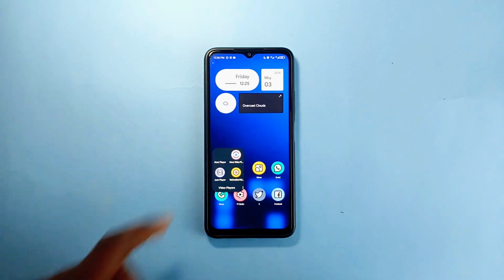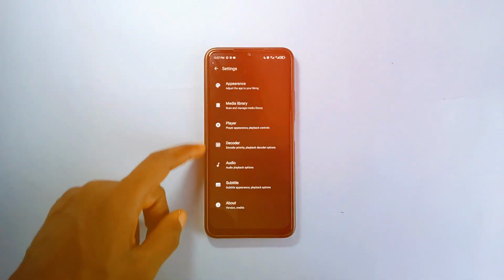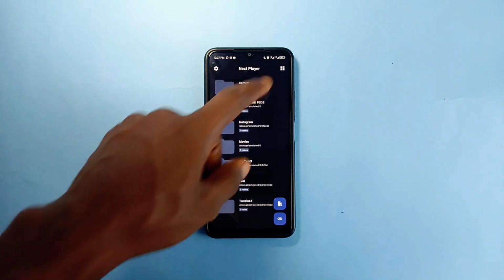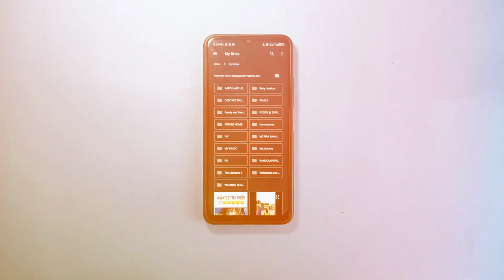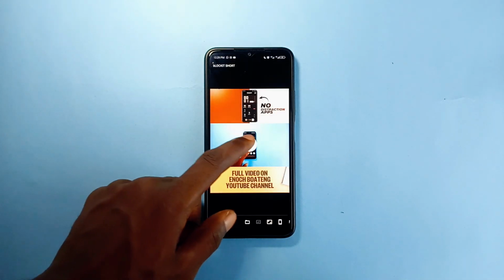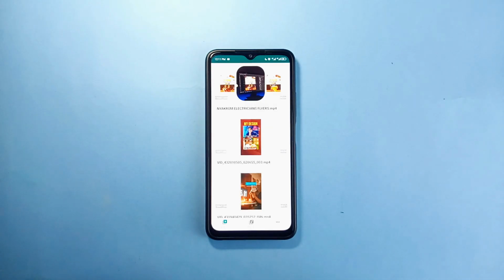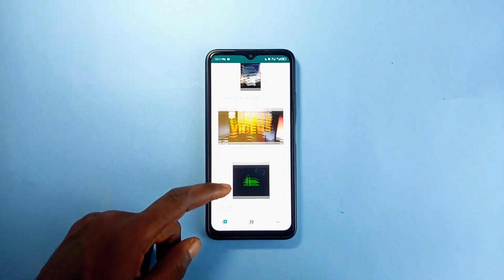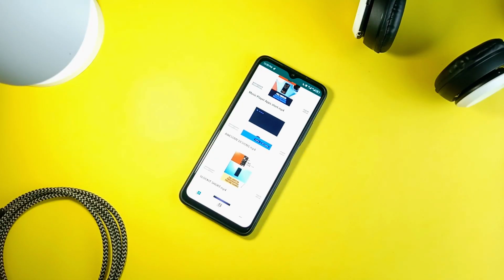Top 4 Best AD-Free Video Player Apps for Android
In this video , you'll get to know about some free and Open source video playing applications for your Android Smartphone.

1. Next Player

2. Nova Video Player

3. Just Player

4. Yet Another Video Player

TIMESTAMPS

00:01 Why VLC is still loved
00:44 Next Player
01:47 Nova Video Player
02:48 Just Player
03:38 Yet Another Video Player